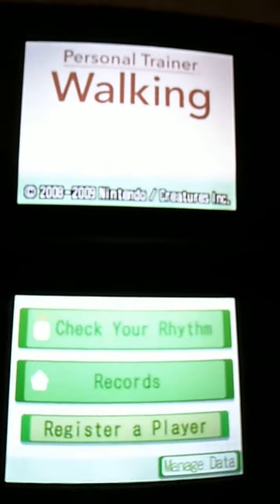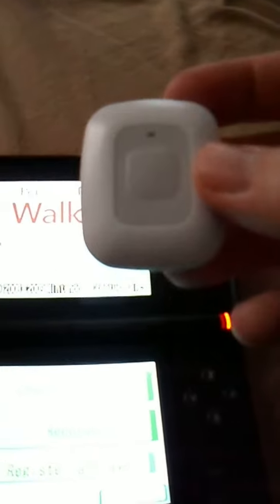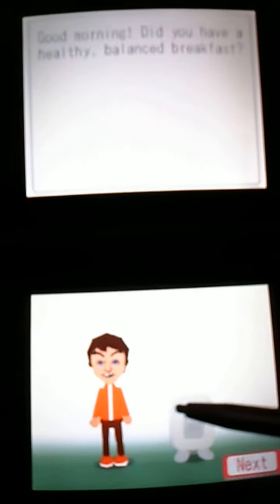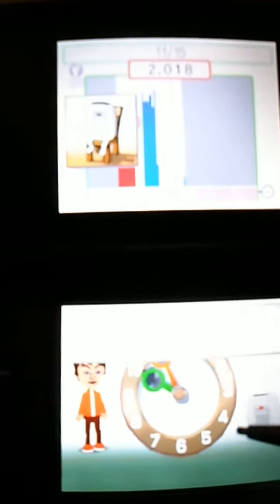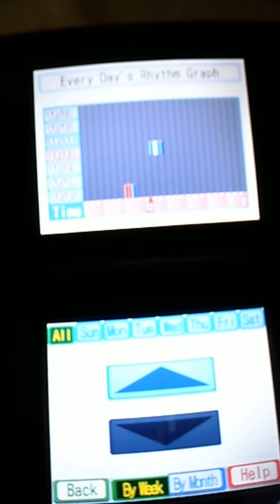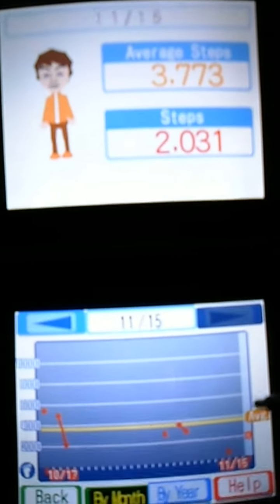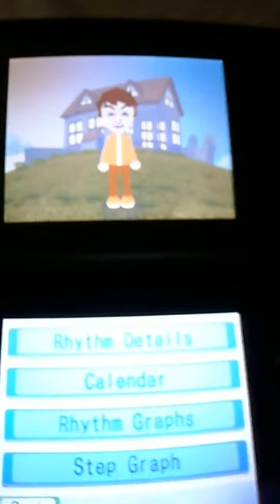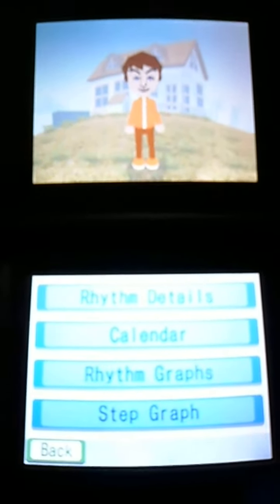Short Review of Personal Trainer Walking for Nintendo DS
Not really a game. More like a record keeping device to keep track of your walking and jogging/running. I really enjoyed it at first, but I don't use it much anymore. But, it is helpful if you want to keep track of your exercise.